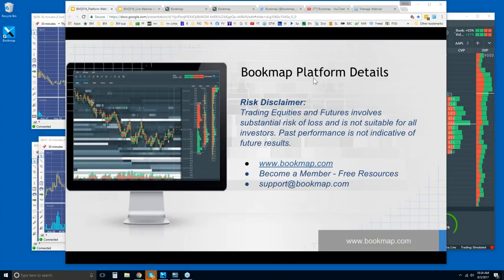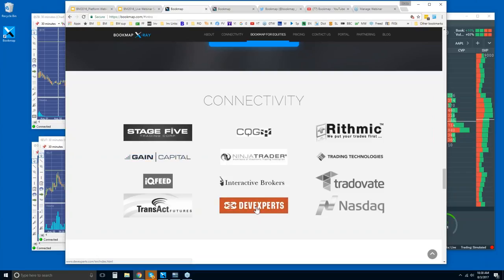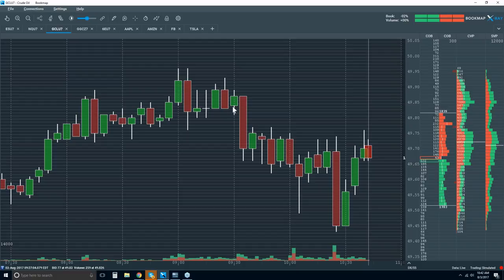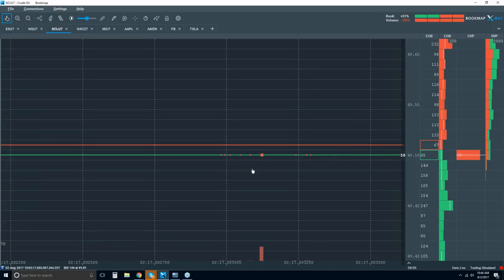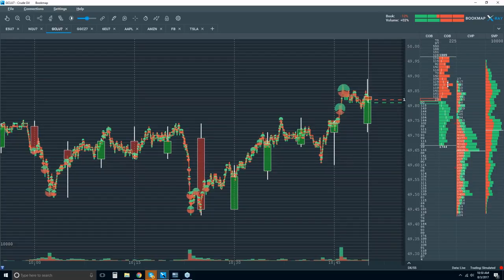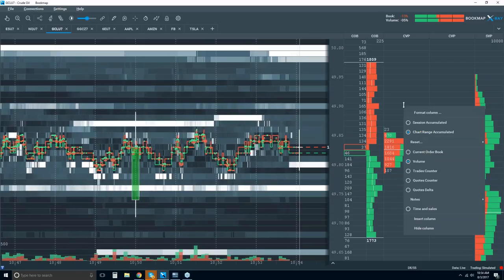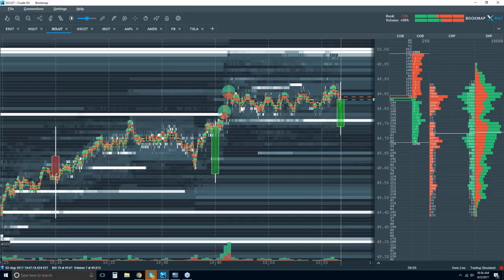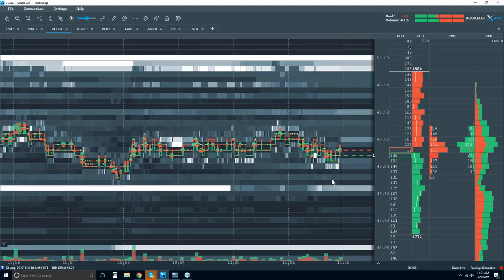2017-08-03 Bookmap Platform Details Webinar - Thur